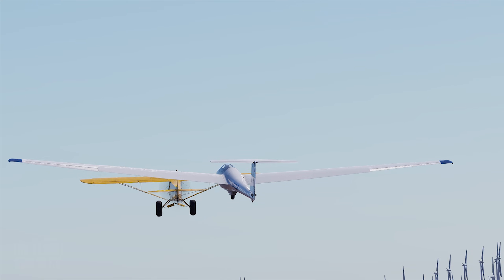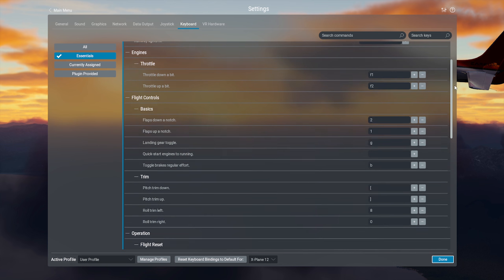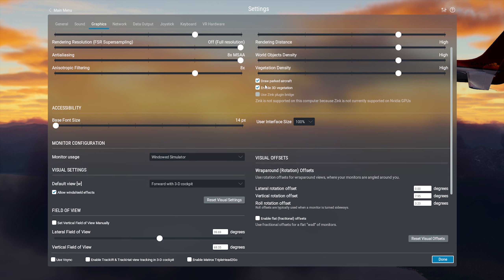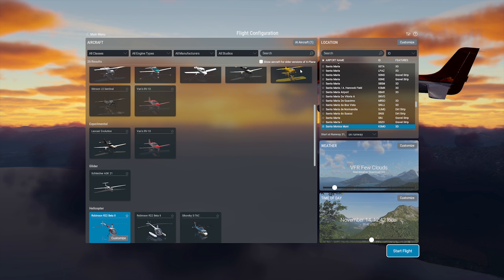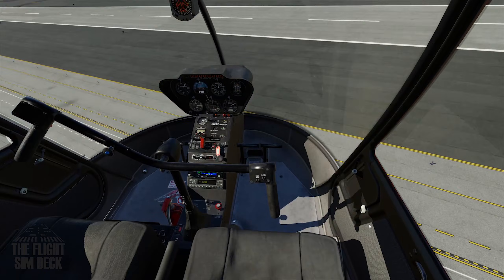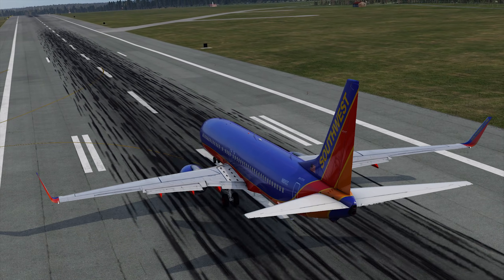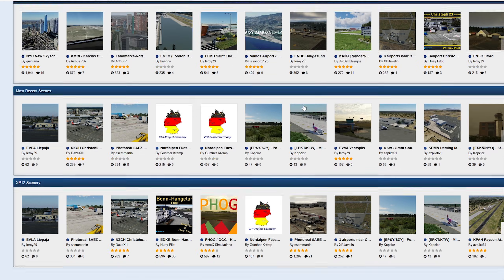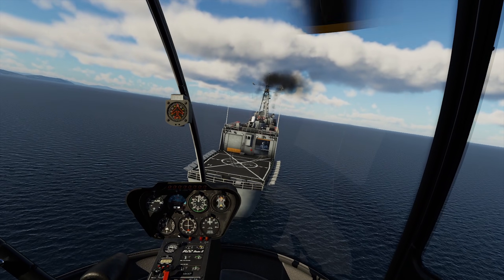X-Plane 12 Beginners Guide | How To Get Started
A beginner's guide for X-Plane 12.

00:00 Start
00:40 Control setup
02:16 General Settings
02:48 Graphics Settings
04:53 Flight Setup
05:14 Special Starts
05:42 Runway Approach Starts
 06:05 Liveries, weight and balance
06:28 Failures
07:01 Time of day, Weather
08:01 Camera Controls
08:33 Replay Mode
09:22 Build In Recorder / Render
10:30 Finding Root X-Plane 12 Folder
11:04 Addon Locations
11:53 Recommended addons

Hardware:
Intel Core i7-10700K Comet Lake 8-Core oc 4.8 GHz
MPG Z490 GAMING PLUS
Hydro Series, H100i RGB Platinum
G.Skill Tridentz RGB Series 32GB (2 x 16GB)
860 EVO Series 2.5" 2TB SATA III
CRG9 Dual QHD Curved QLED Gaming Monitor
VKB NXT Gladiator Stick

Software:
X-Plane 12
Orbx Northern California True Earth Ortho
Airfoillabs 172
Zibo mod 737-800
Propstrike Studios